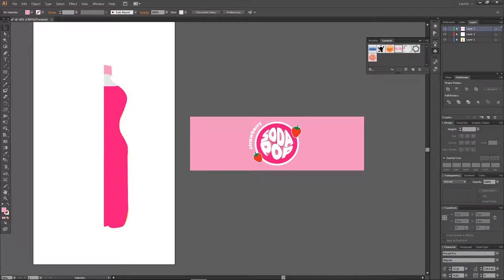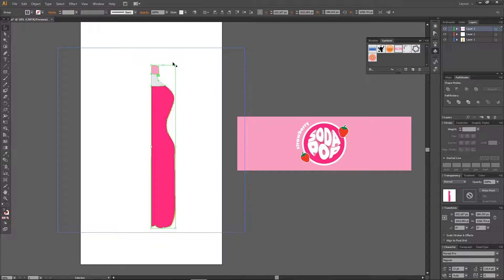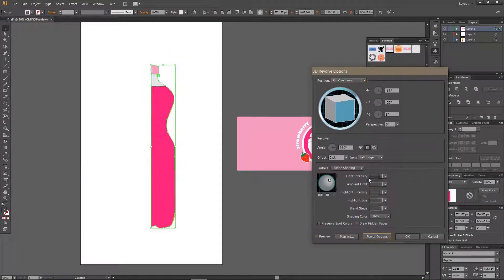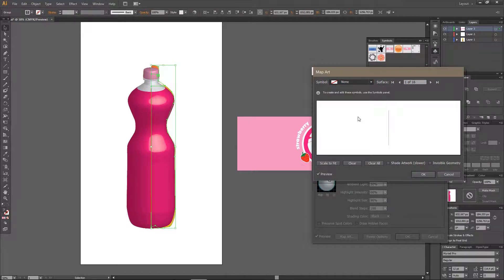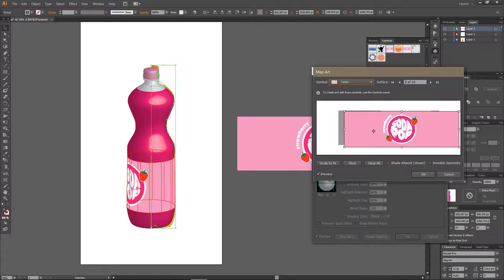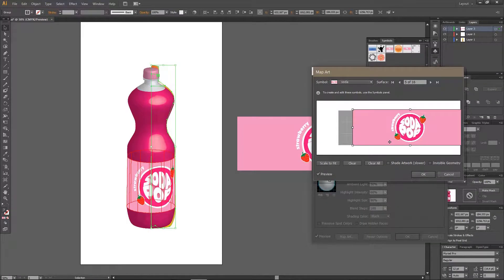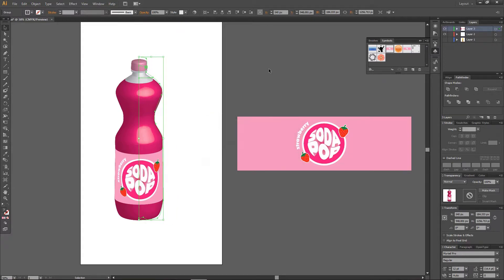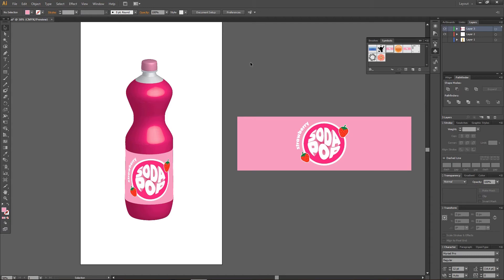How To Create A 3D Bottle In Adobe Illustrator CS6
Learn how to create 3D bottles in illustrator by watching this tutorial!